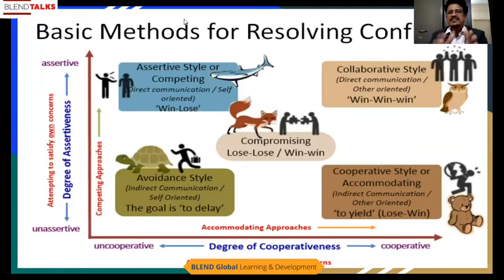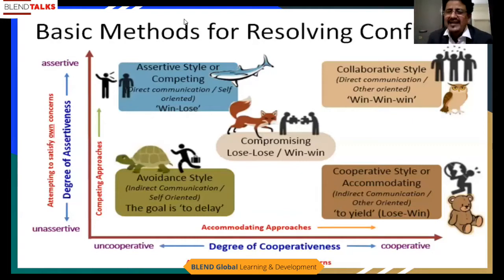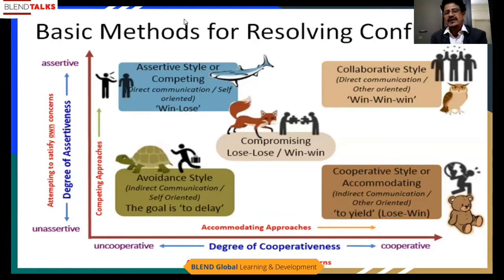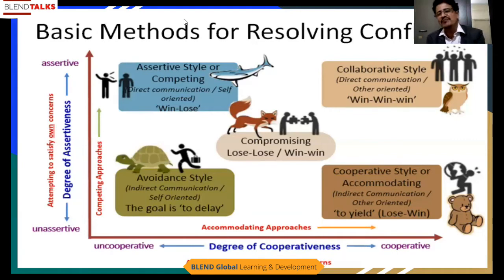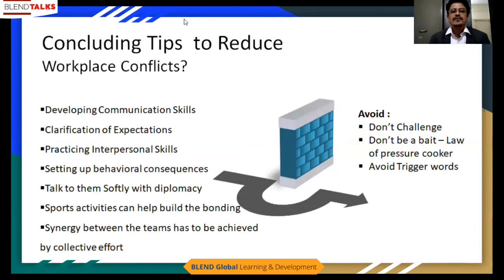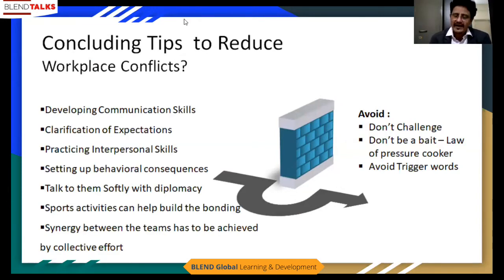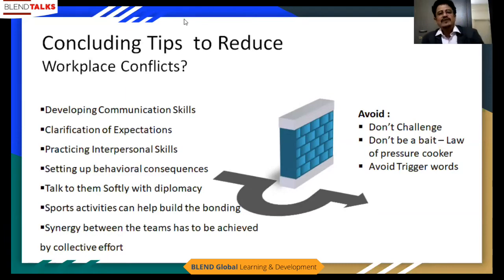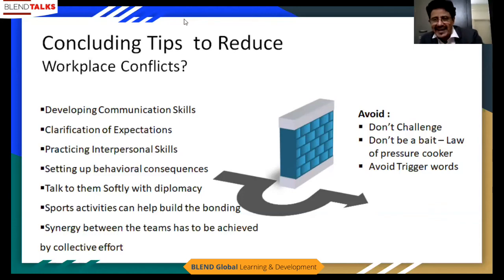Methods Of Conflict Resolving By Anil Singh | Conflict Resolution In The Workplace | Blend Talks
BLEND Learning and Development Pvt. Ltd serves as ‘One Roof – One Connect’ Integrated Training Solutions Provider based in India. Our driving force is the Passion to Empower and make a difference collaborating with Corporates, Professionals, Education and Training Fraternity.

BLEND Global formulates customized training programs aimed to Improve performance, Enhance efficiency, Accelerate revenues.

The focus is on original and incisive thinking that shapes our clients’ best practices to create a culture of inspiration and excellence.

Our founders and advisory team are dedicated to filling the skill gap for individuals to achieve potential professional growth and become the driving force of transformation in an enterprise.